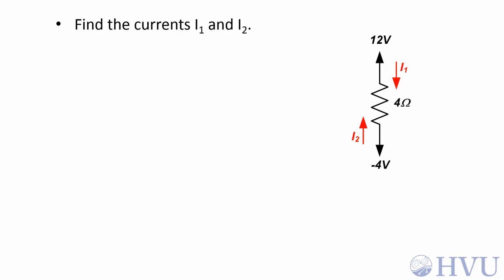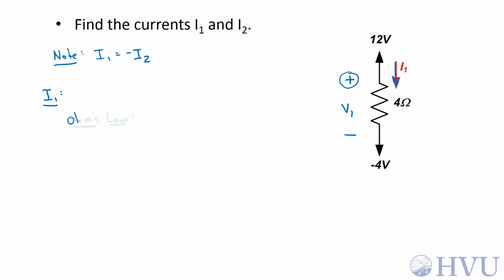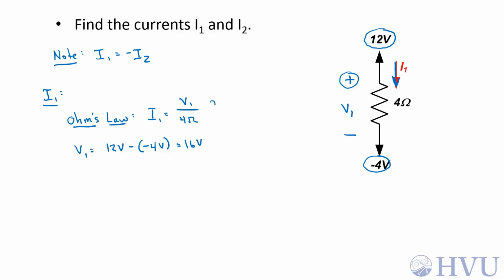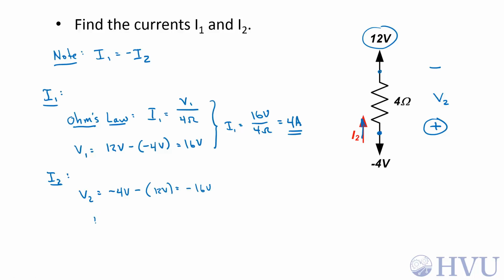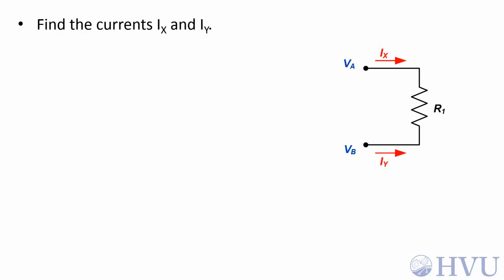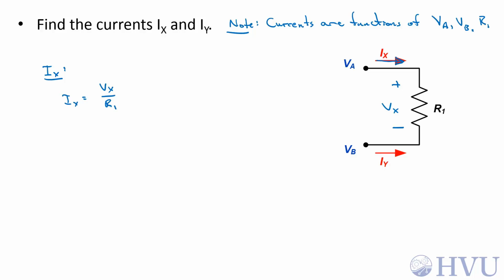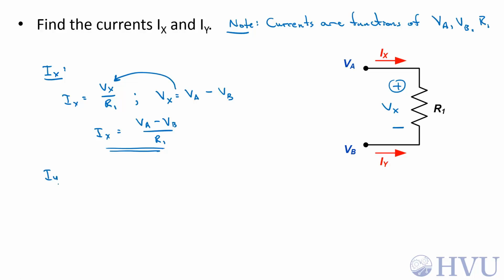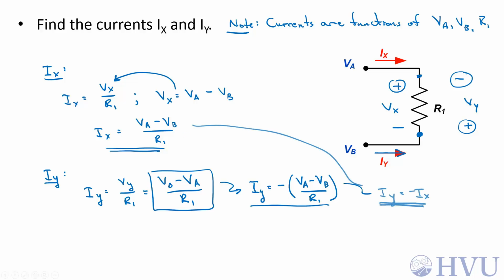Example 1.8.4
Calculating resistor current with Ohm's law